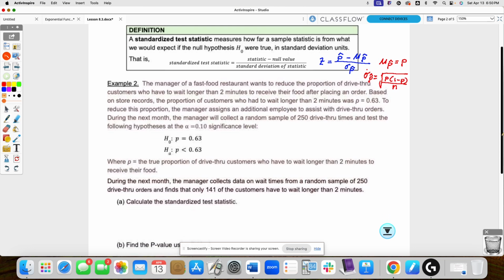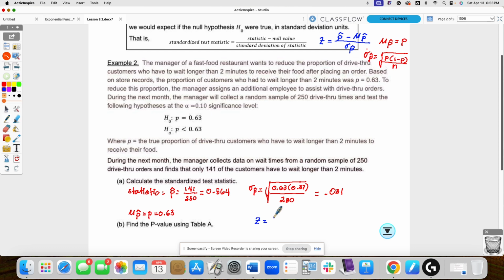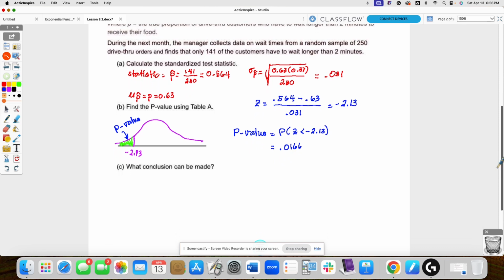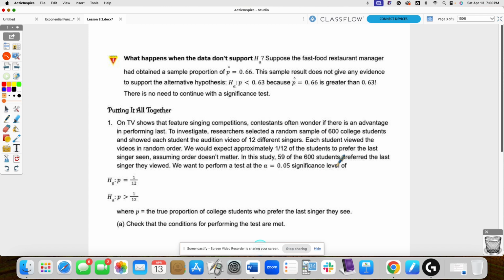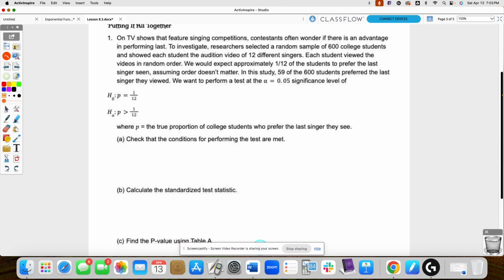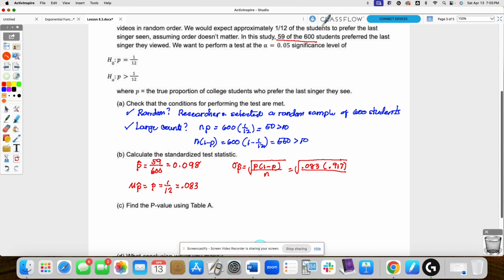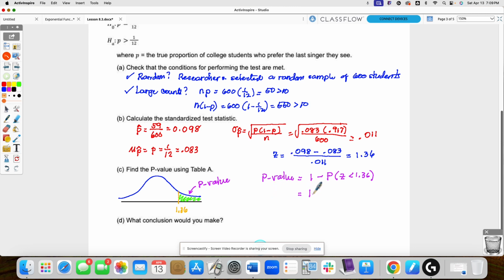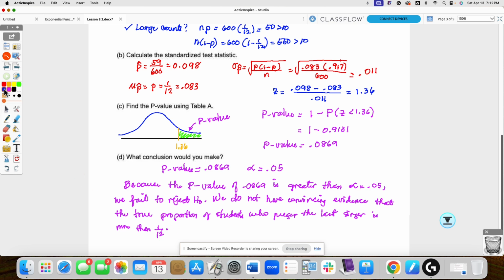Statistics Lesson 8.3 - Testing a claim about a proportion